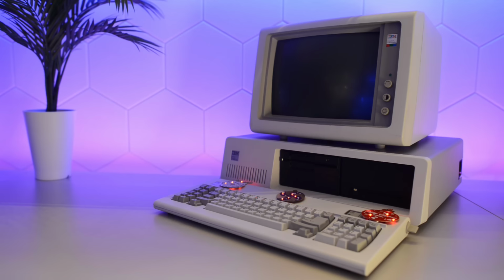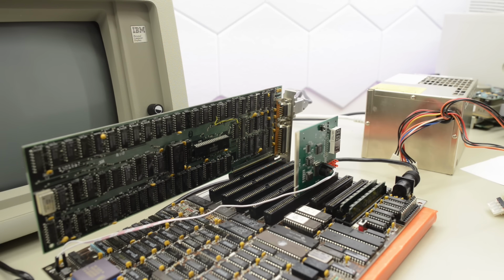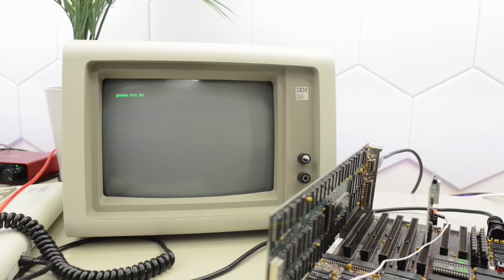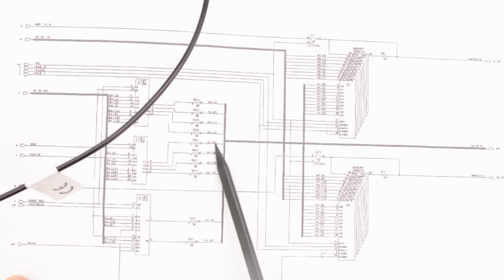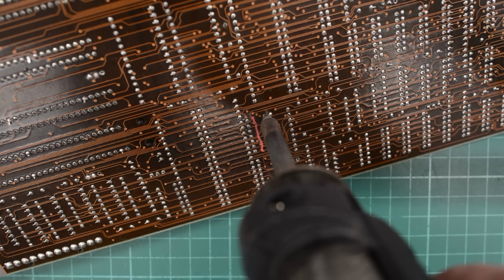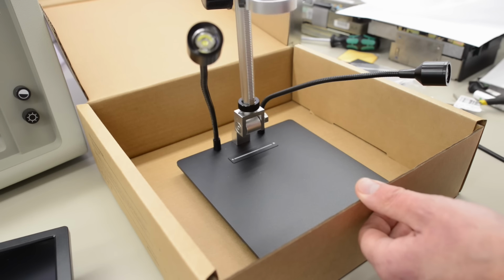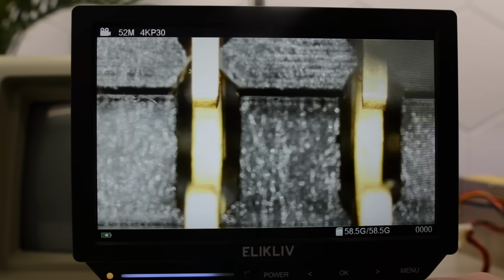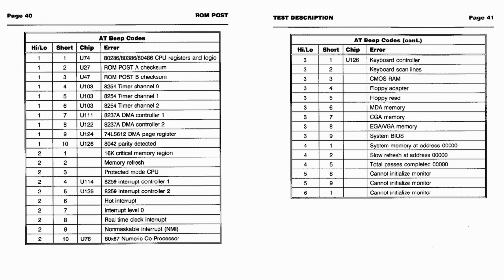Ultra rare IBM 5162 dead on Christmas. Troubleshooting AT motherboard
One of IBM’s rarest PCs failed me on Christmas. In this vintage computer repair video, I troubleshoot a dead IBM 5162 XT/286 motherboard, an ultra-rare hybrid AT design with zero wait states. Watch in-depth diagnostics, signal tracing, and classic motherboard fault-finding on genuine 1980s IBM hardware. Perfect for retro computing enthusiasts, vintage IBM collectors, and classic PC repair fans interested in rare 286 systems, AT motherboards, and real-world troubleshooting of historic computers.
PCB Prototype the Easy Way. Full-feature custom PCB prototype service.
Tools I regularly use
FNIRSI DWS-200 Solder station
PinePower Bench PSU
AMTECH NC-559-ASM Flux
Kester 951 Flux pen
SEQURE HT140 Desoldering Tweezers
Multicore 60/40. 0.38mm solder
AOYUE int883 PCB Preheater
RIGOL DHO800 70MHz four-channel digital Oscilloscope
Tektronix 2246A 100 MHz four-channel analog Oscilloscope
FNIRSI DPOX180H 180MHz Handheld Oscilloscope
FNIRSI LC1020E LCR/ESR meter
TOMLOV TM4K-AF Flex Microscope
Dremel 3000 with flexible shaft
MaAnt Mini"Dremel"